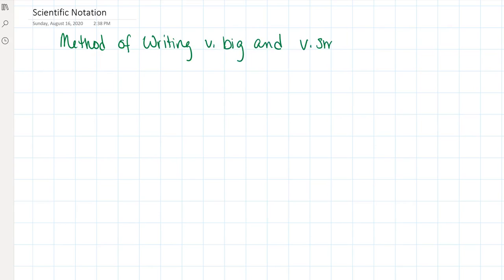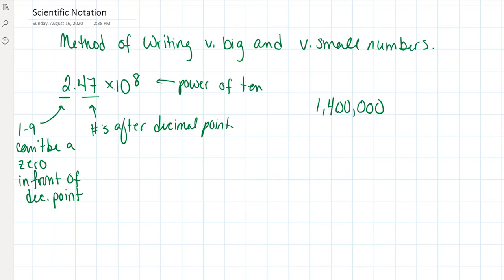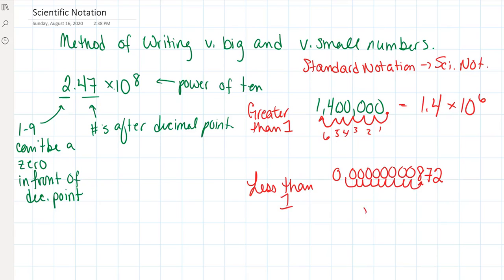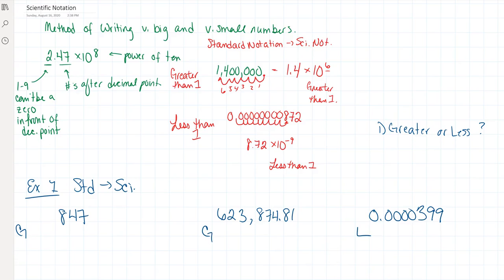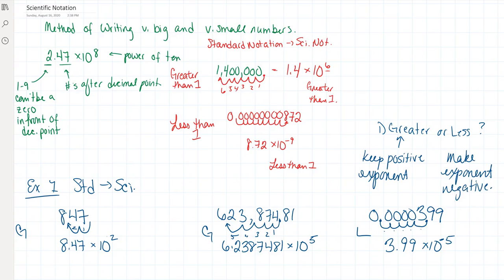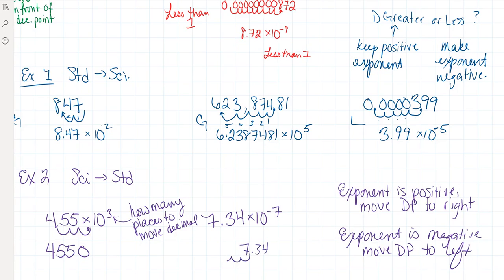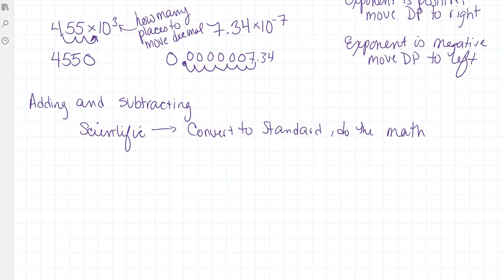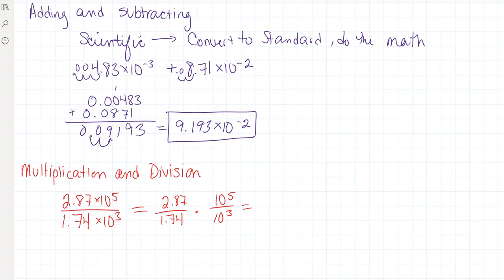Ch E - Scientific Notation